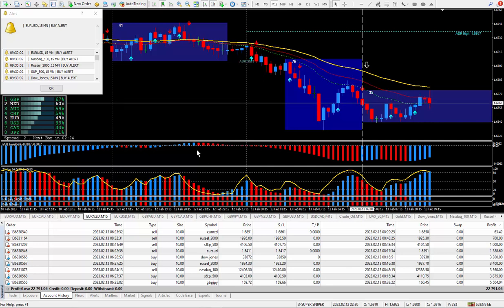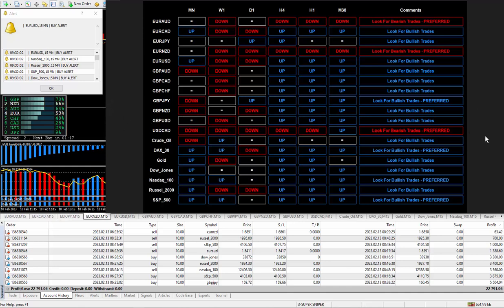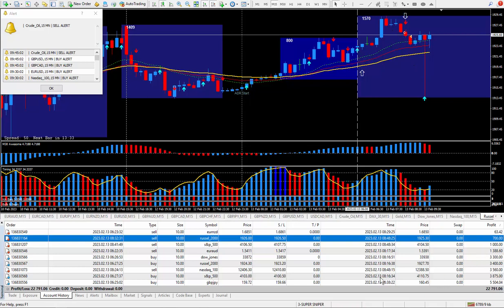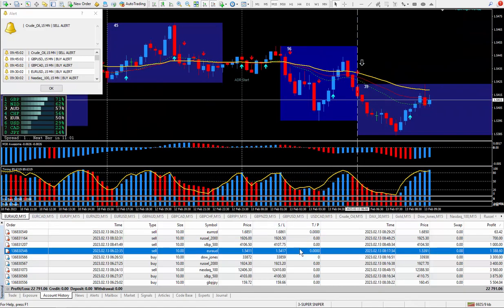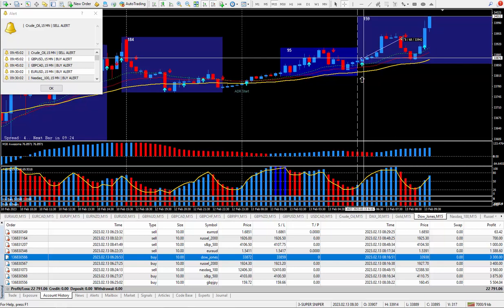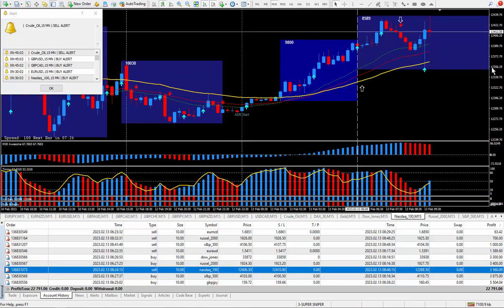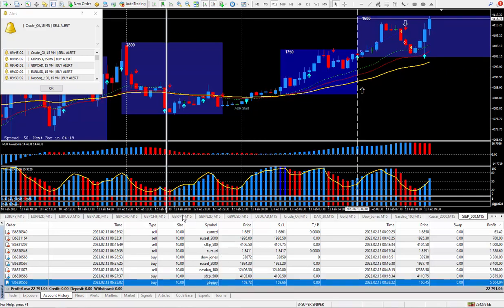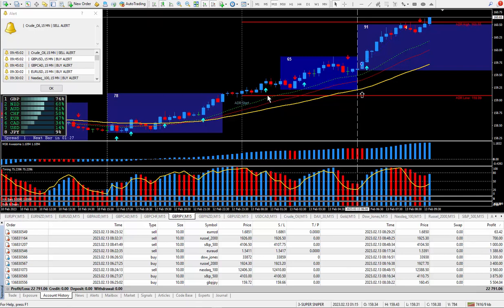My SUPER SIGNAL Indicator Produces $22,791.06 Today